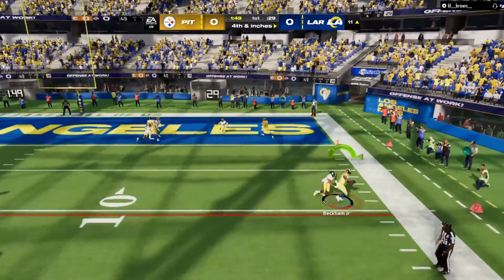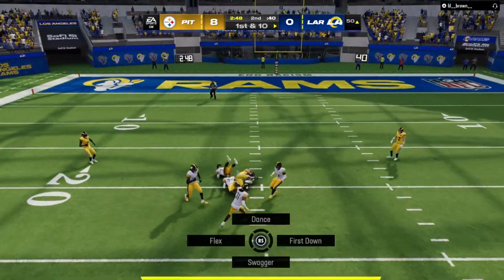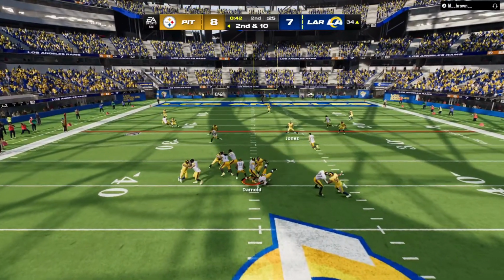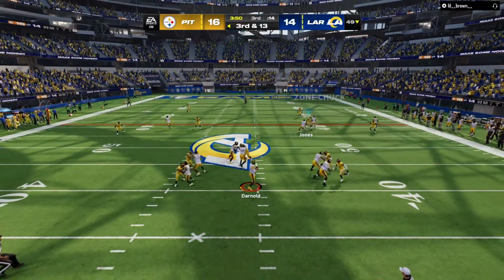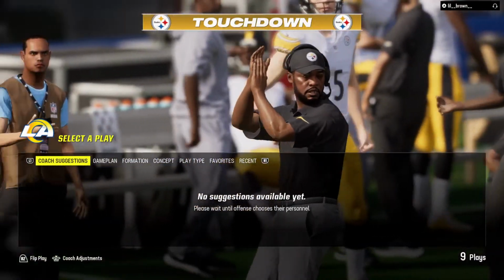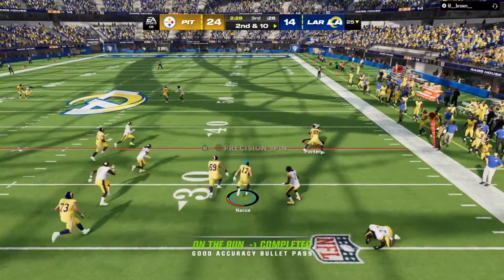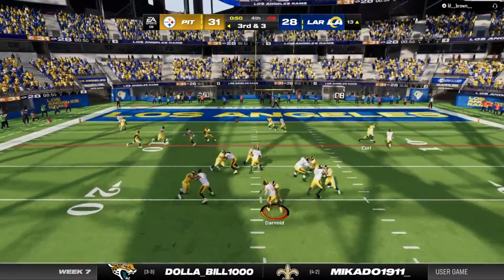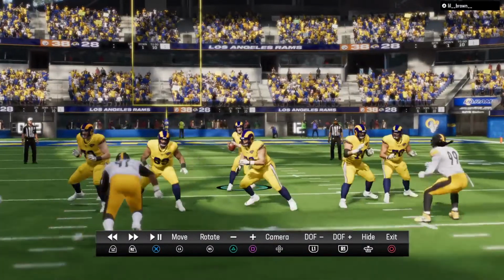Skillz Rams vs Steelers